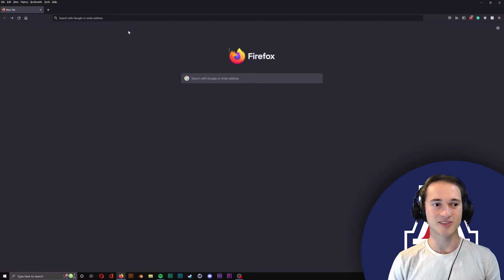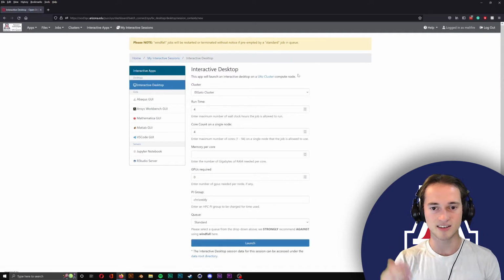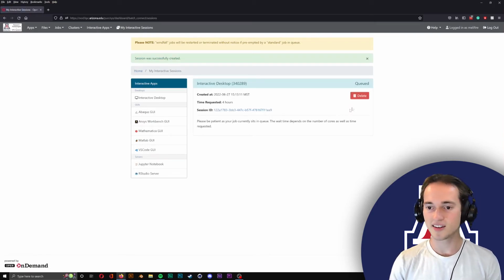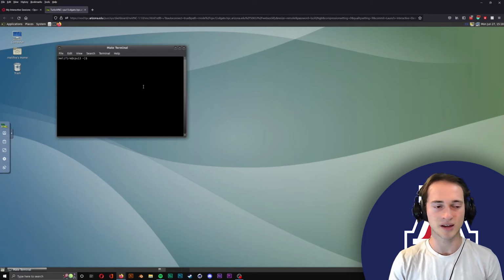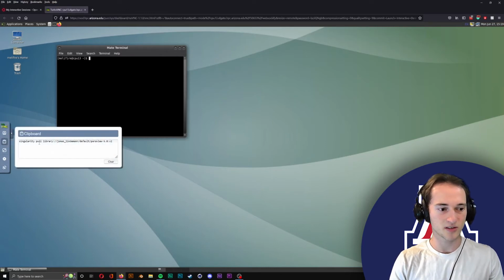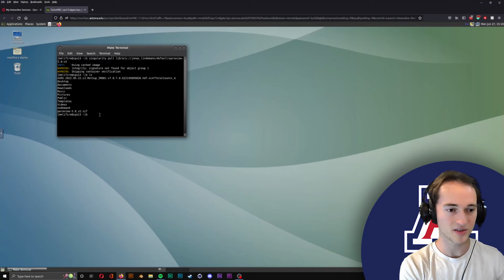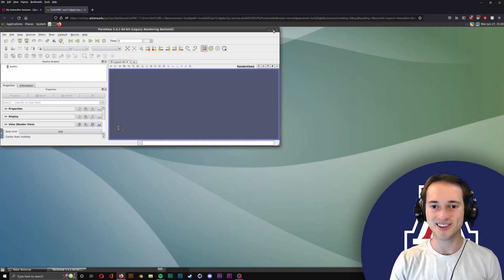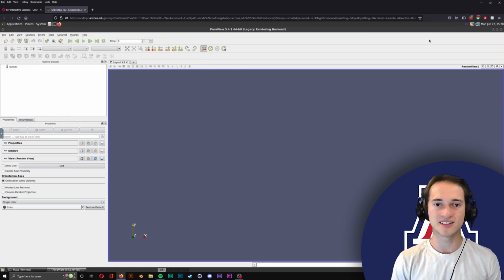Visualization on HPC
An instructional video to get you started using Paraview for HPC visualization